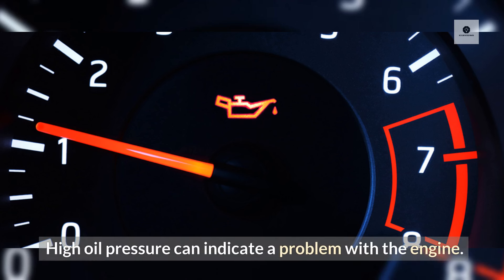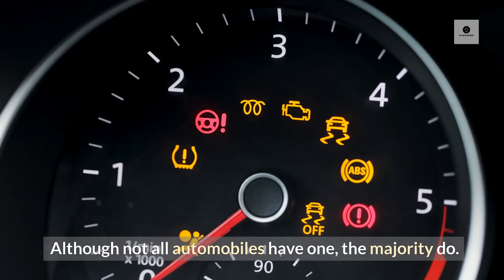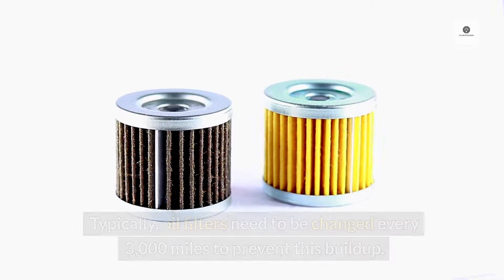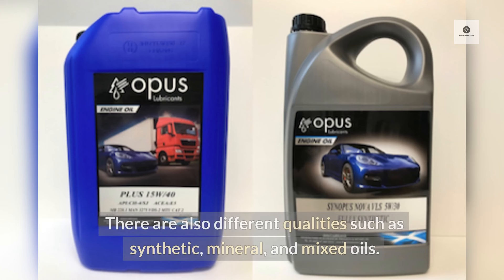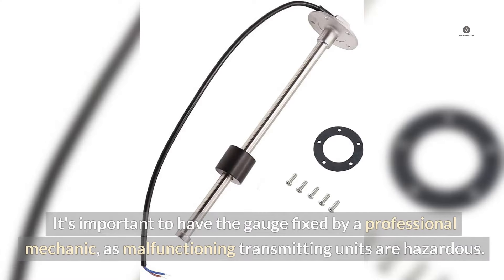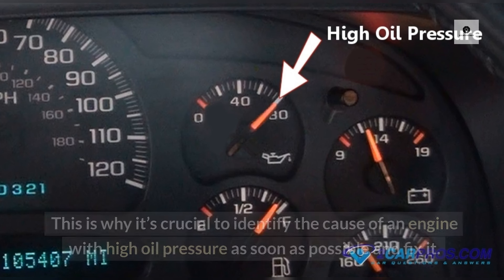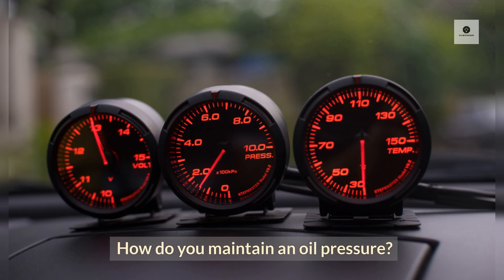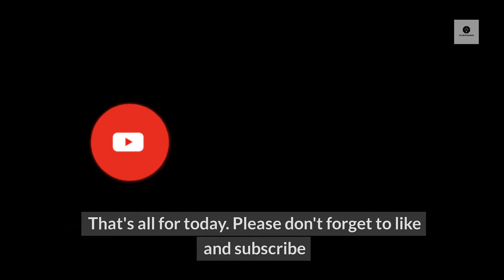High oil pressure Symptoms and Causes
Embark on a journey through the complexities of high oil pressure with our comprehensive guide. In this video, we delve into the symptoms and causes associated with high oil pressure in vehicles, equipping viewers with the knowledge to identify signs of trouble and understand the underlying issues. Whether you're a car owner, a DIY enthusiast, or simply curious about automotive maintenance, this video provides valuable insights to help you maintain your vehicle's health and performance.

🛢️ What You'll Discover:

Identifying Symptoms of High Oil Pressure: Learn to recognize common signs such as oil pressure gauge readings above normal, oil leaks, engine noise, and oil filter damage that may indicate high oil pressure in your vehicle.
Understanding Causes: Explore the various factors that can lead to high oil pressure, including blocked oil passages, a malfunctioning oil pressure relief valve, a faulty oil pump, or using the wrong type of oil, gaining insight into the root causes of this critical issue.
Diagnostic Techniques: Discover diagnostic methods to confirm high oil pressure, such as using a mechanical oil pressure gauge and performing visual inspections, empowering you to accurately assess your vehicle's oil pressure status.
Addressing High Oil Pressure: Explore potential solutions and preventive measures to address high oil pressure, including checking oil viscosity, inspecting the oil pressure relief valve, and addressing underlying mechanical issues to ensure optimal engine lubrication and performance.
Equip yourself with the knowledge needed to recognize and address high oil pressure in your vehicle.